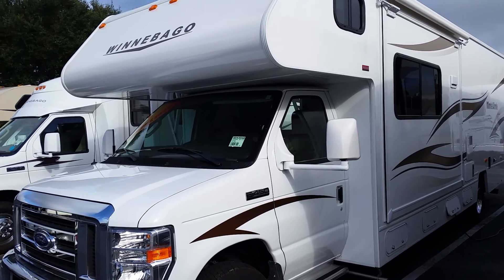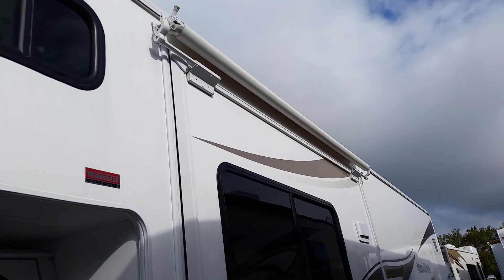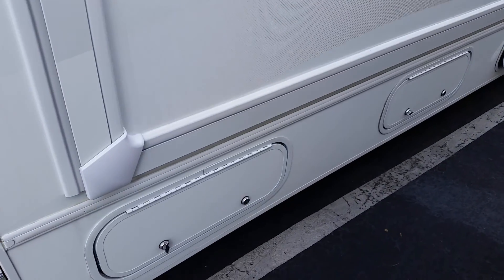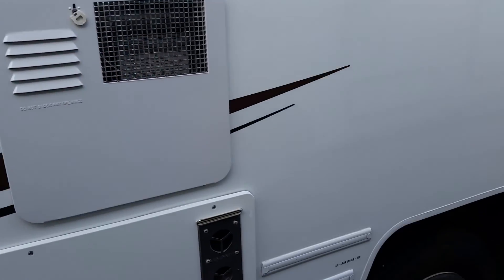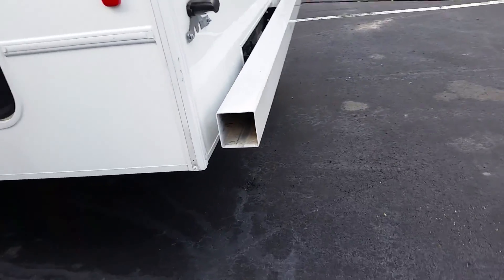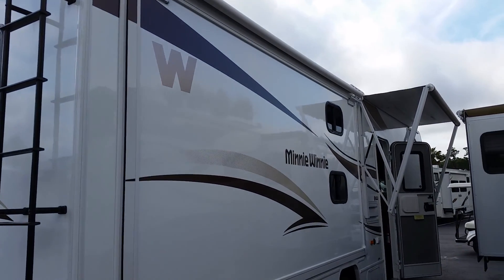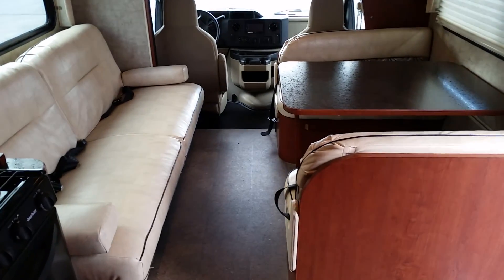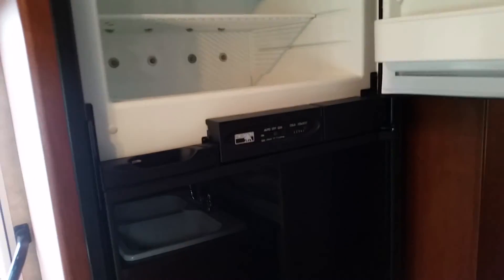2015 Winnebago Minnie Winnie 31H